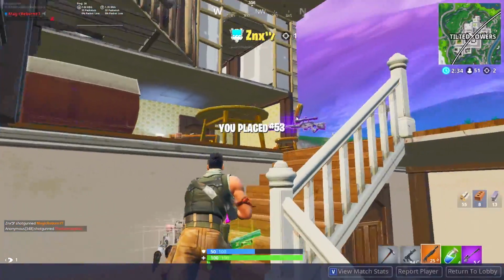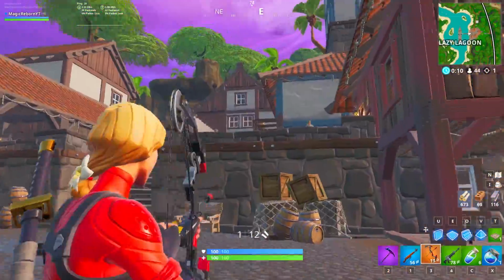The new BOOM BOW in Fortnite..😍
Today in this video I go over the brand new Boom Bow that was just added into Fortnite Battle Royale in the latest v8.20 update that came out today. This is a bow in Fortnite that uses shotgun shells, but fires an explive bullet when it impacts something.

🔔TURN THOSE NOTIFICATIONS ON🔔

➡Use Code "Karnage" on:
●GFUEL
●KontrolFreaks

★Add me on Xbox: MaGiC 12eBoRn
★Add me on PS4: MaGiC_12eBoRnYT
★Add me on Epic: MagicRebornYT